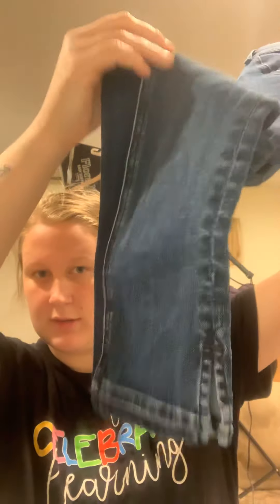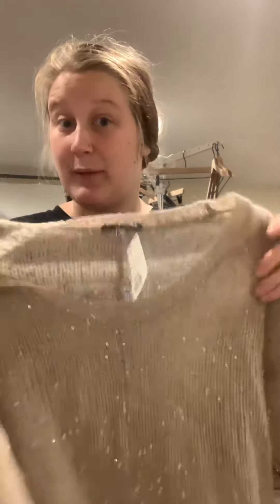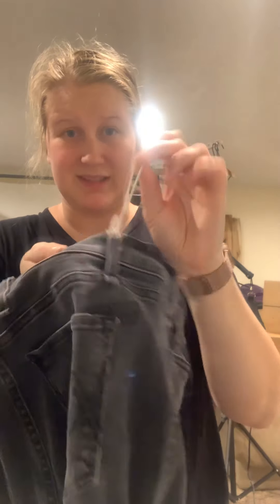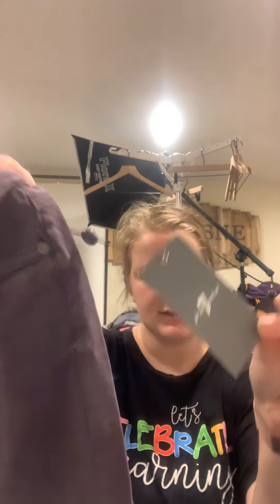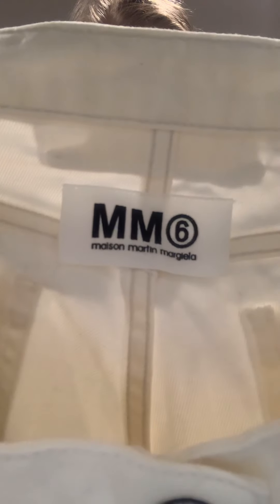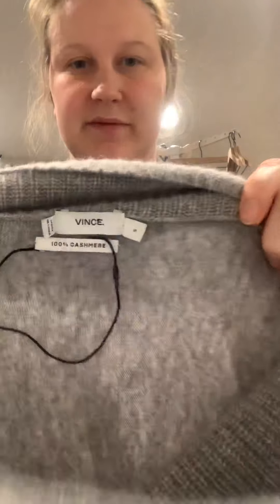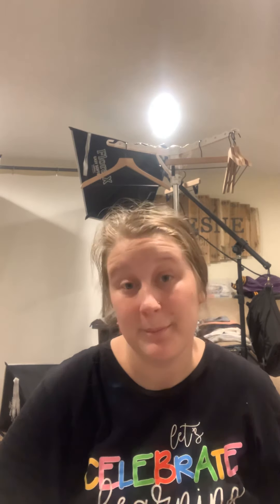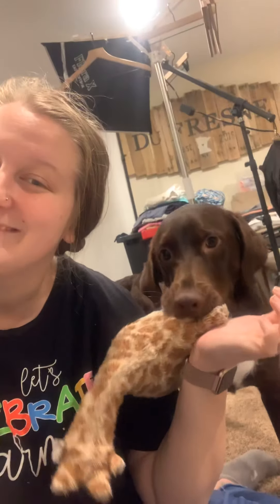Collective Thrift Haul, Nordstrom Rack Black Friday Sale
Savers, Salvation Army, Nordstrom Rack, Madewell, & TJ Maxx. Come see what I got!